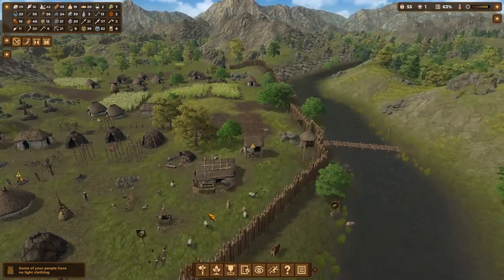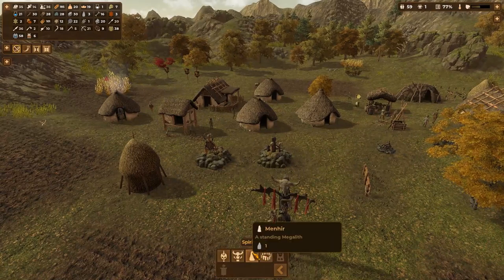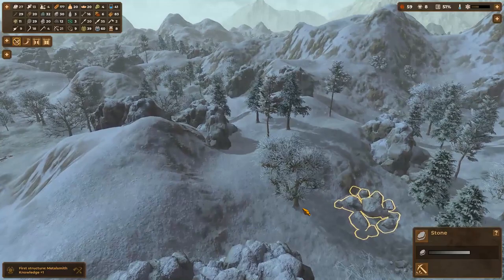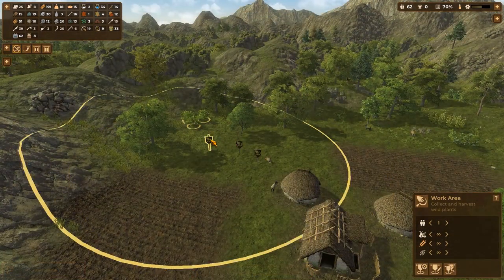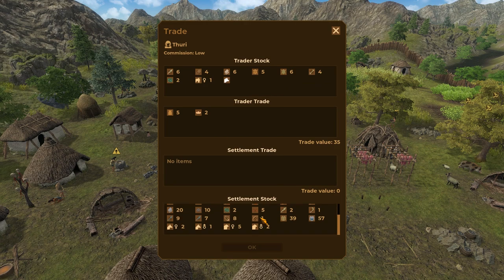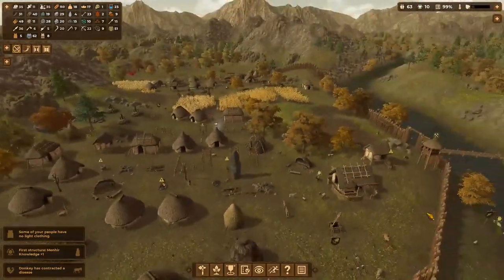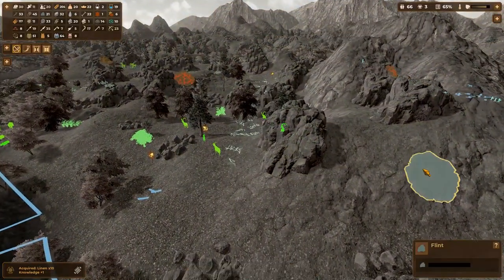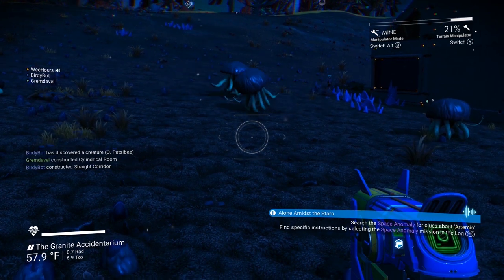Rock And Roll | Dawn Of Man (Part 12)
Dawn Of Man continues and our foray into The Copper Age means a lot of mining and moving. Good thing we'll figure out how the wheel works soonish.

Meanwhile in Dawn Of Man, our settlers manage a Megalith into town and everyone is very excited about it. And a raid goes about as well as you'd expect.

Dawn Of Man gameplay continues here.

Hunt
Animals were a vital source of food and resources for ancient humans. Use their meat to feed your people and their skin and bones to make clothing and craft the tools you will need to stay alive. Confront Mammoths, Woolly Rhinos, Ancient Bison, Megaloceros, Cave Lions and other species that roamed the earth at the time.
Gather
Collect a variety resources from the environment: fruit, berries, water, wood, flint, stone, ores. Use them to prepare food, to make tools and to build structures in your settlement.
Plan for harsh times
Fish is more abundant in spring, berries and fruit can be collected in summer and animals are easier to come by when it's warm. When winter comes, make sure to have enough non-perishable food and warm clothing in order to survive.
Expand and fortify your settlement
Build more homes and facilities for your people, in order to expand your population. Construct fortifications and craft weapons, so you are ready for when the inevitable conflict comes.
Research Technologies
Each new discovery will make it easier for your settlement to be able to support larger populations, but will also bring new challenges: increased food demand, morale issues and more frequent raider attacks.
Build Megalithic Structures
Our ancestors were capable of incredible engineering feats: mine massive rocks from the environment, transport them using sledges and construct colossal stone structures.
Control Nature
Unlock farming technologies to grow your own vegetables, so you can feed large amounts of people. Domesticate animals to produce food, resources and provide increased muscle power.